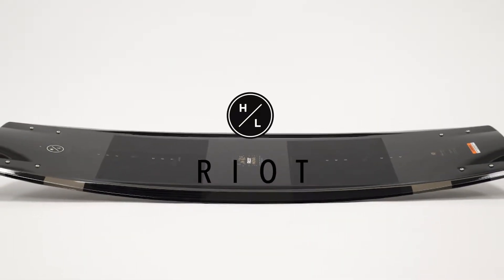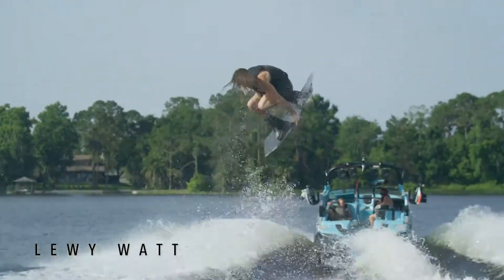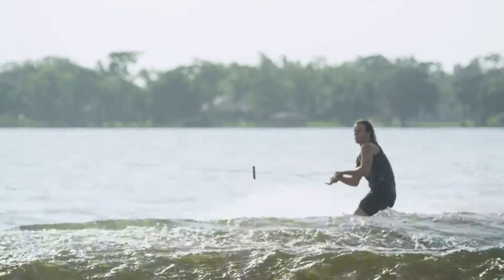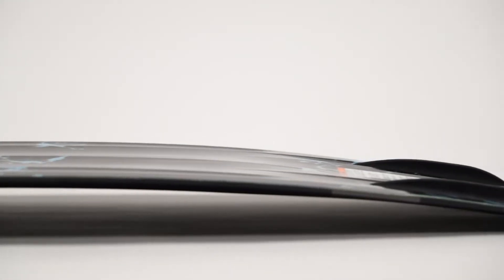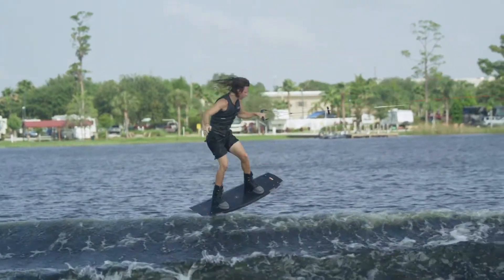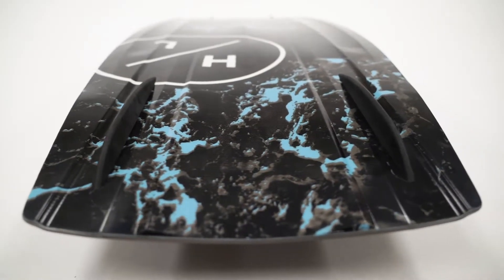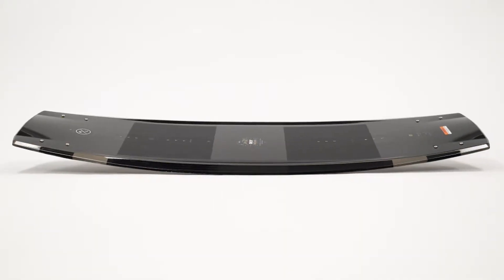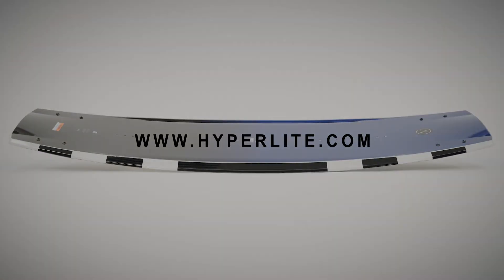Hyperlite Riot Bio Wakeboard 2019 - Available at Water Ski World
The new for 2019 Hyperlite Riot Bio Wakeboard features Bio 3 as Hyperlites lightest and most durable formula to date.
Water Ski World™ is the largest waterski equipment shop in the Sacramento area.

We have discount water skis for sale, wake boards, wake surfers, towable tubes, kneeboards, life jackets, waterski gloves, boating accessories, towers, fatsacs, Boats and Boating Accessories.

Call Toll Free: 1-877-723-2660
Address: West Coast Boat Center, 4371 Granite Drive, Rocklin, CA 95677